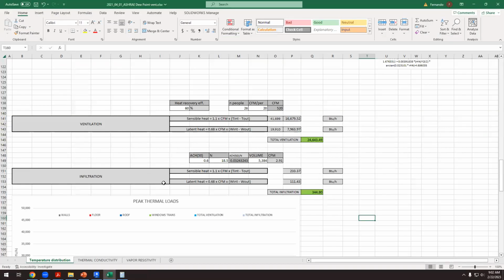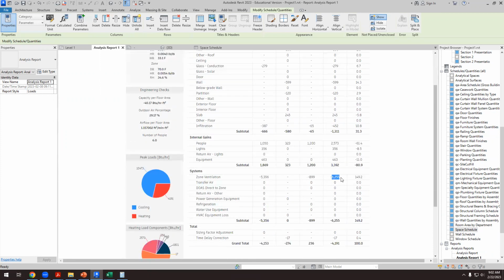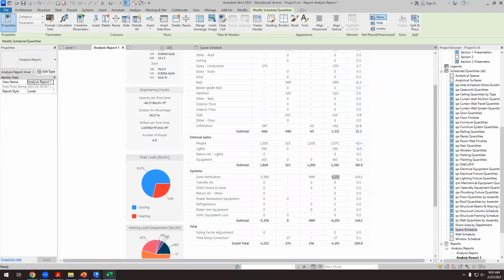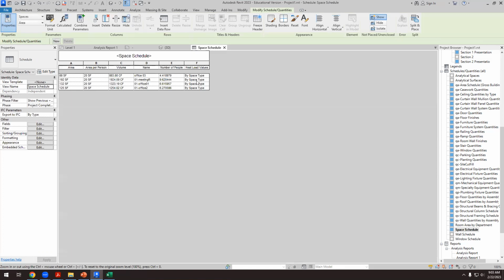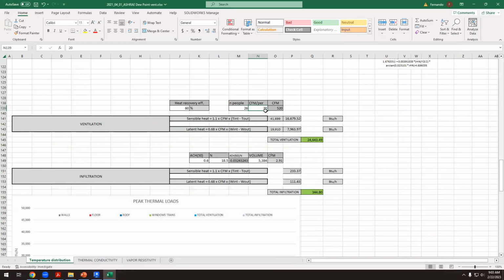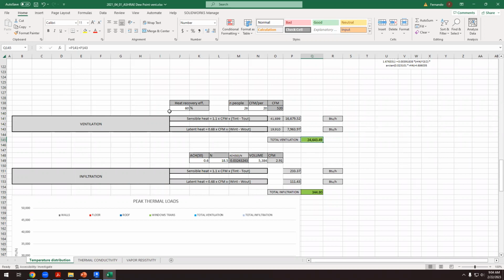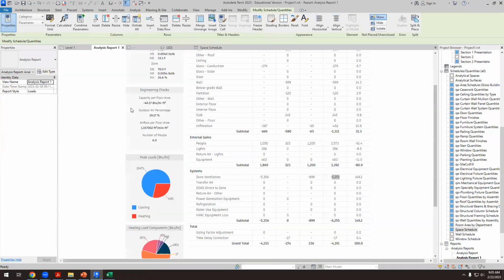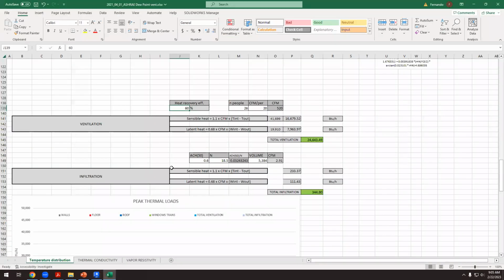ARCH360 Video Ventilation